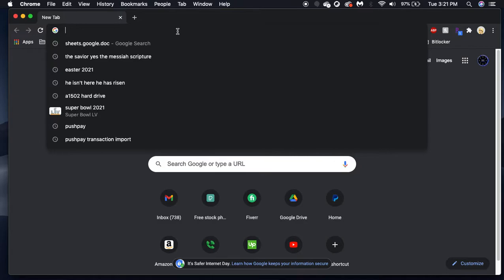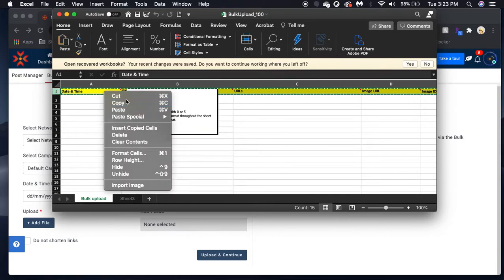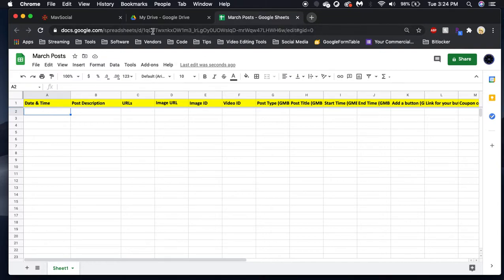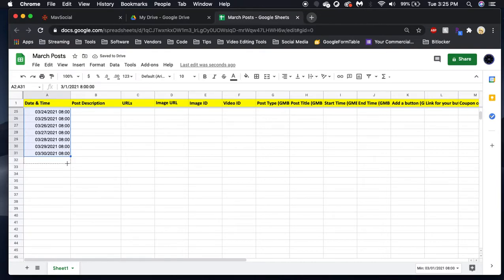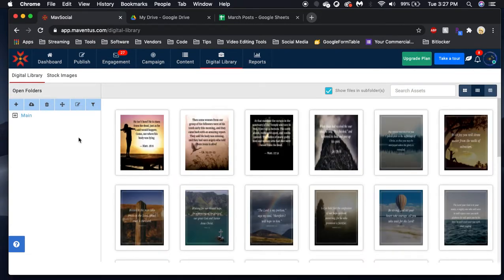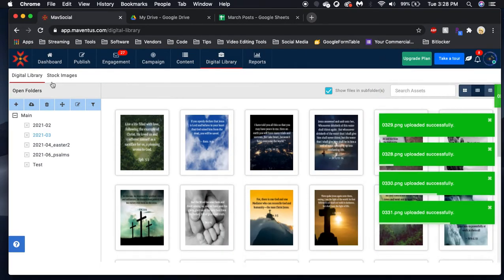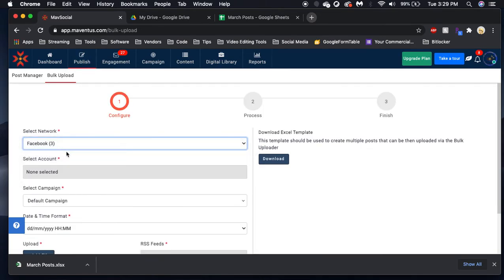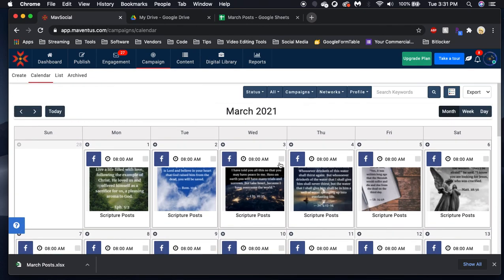MavSocial Bulk Upload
How to do bulk uploads in MavSocial  or app.maventus.com